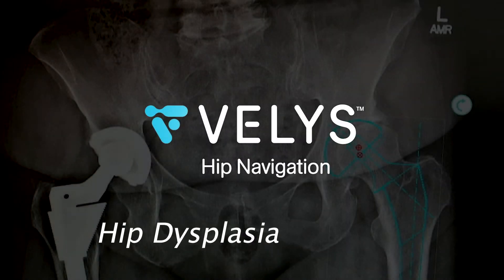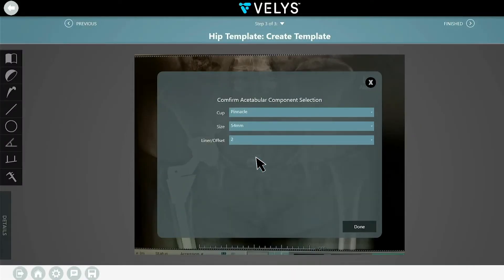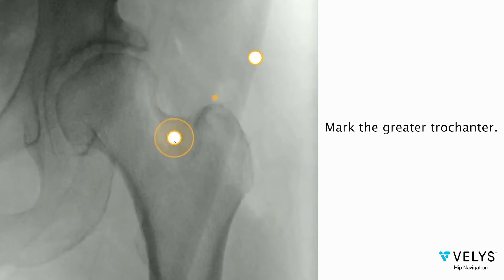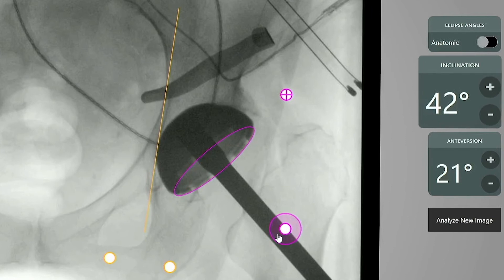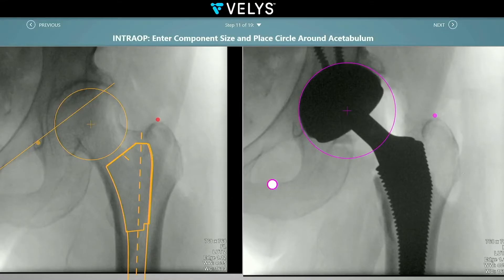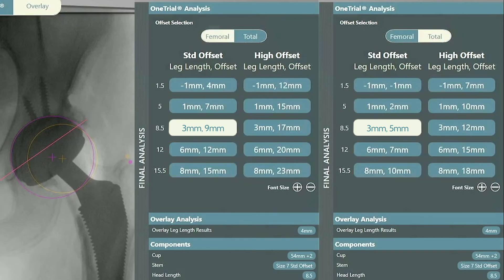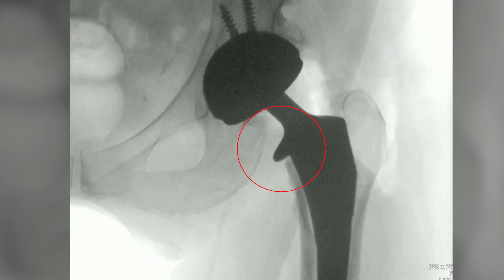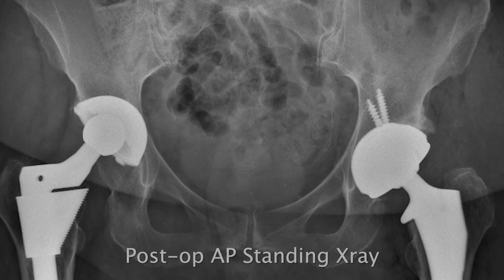VELYS Hip Navigation with use of DEPUY PINNACLE DUAL MOBILITY LINER for Hip Dysplasia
The use of Velys Hip Navigation to provide surgeons with information to make a Data-Driven Implant Decision to alter a patient's leg length and offset.   Using all of the tools of the Depuy Anterior Advantage Hip Portfolio including Kincise, Velys Hip Navigation, Actis Stem, and Pinnacle Cup system.

This video features the use of the Pinnacle Dual Mobility Liner for enhanced stability with a larger head articulation to decrease the risk of dislocation.

Workflow:
- Real cup and liner
- Trial stem and head
- OneTrial Analysis
- Real stem and head

Implants:
- Pinnacle Cup with Dual Mobility Liner
- Actis Stem

Tools:
- Kincise
- Velys Hip Navigation
- Hana OSI Table